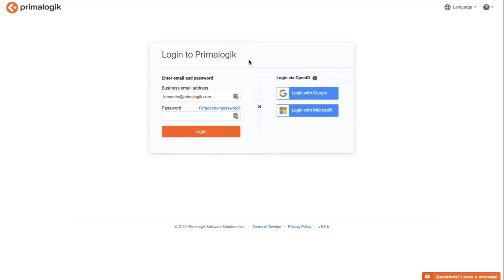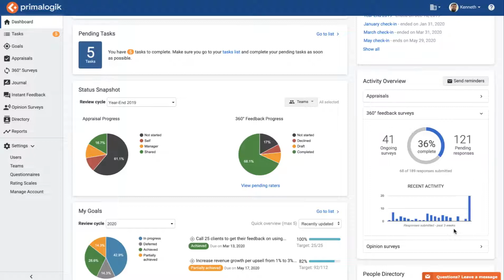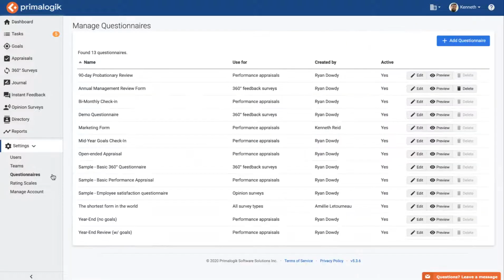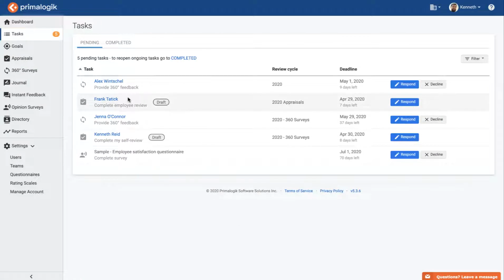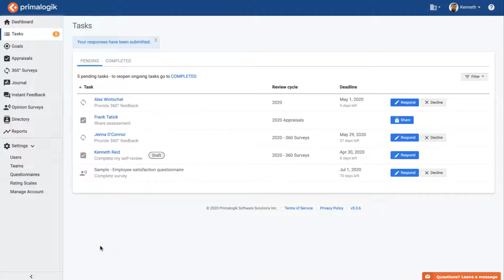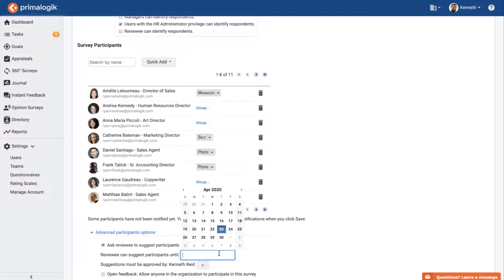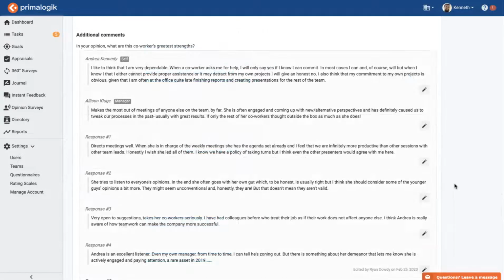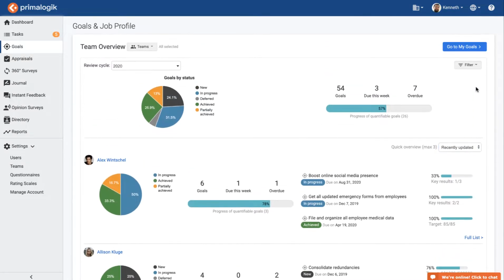Primalogik Performance Management Demo - Basic Software Overview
Learn more about Primalogik's employee performance management software. It helps efficiently manage all performance reviews, 360 degree feedback, goals, OKRs, employee engagement surveys, analytics and reporting, instant feedback and check-ins too!